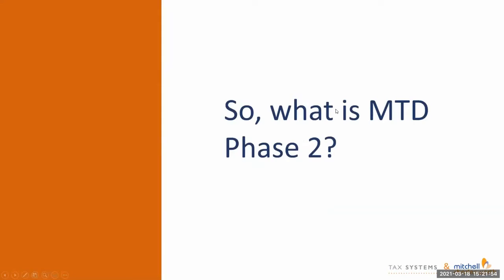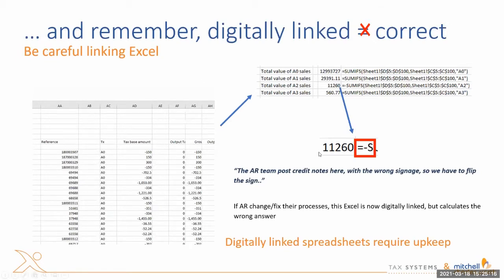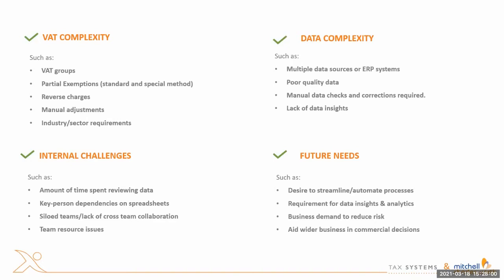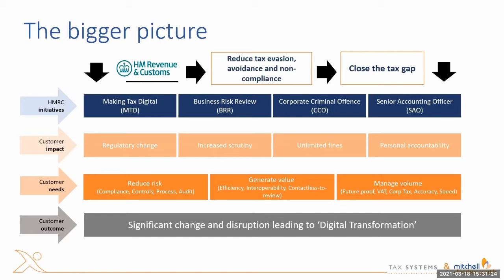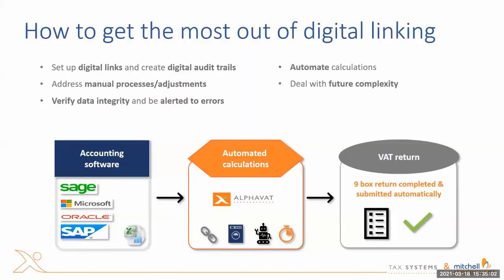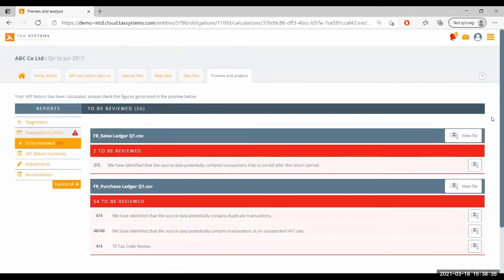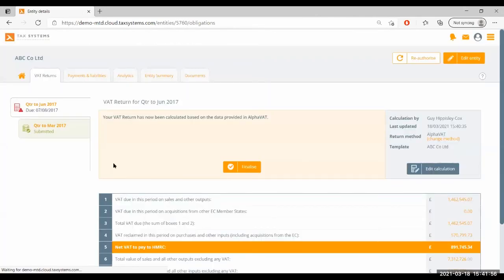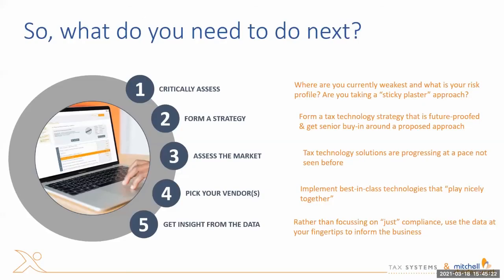Making Tax Digital for VAT Webinar 25 March 2021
Mitchell Charlesworth and Tax Systems